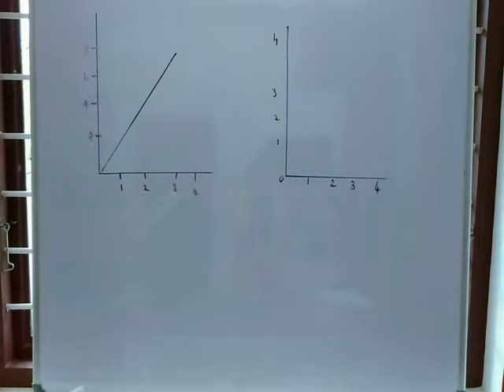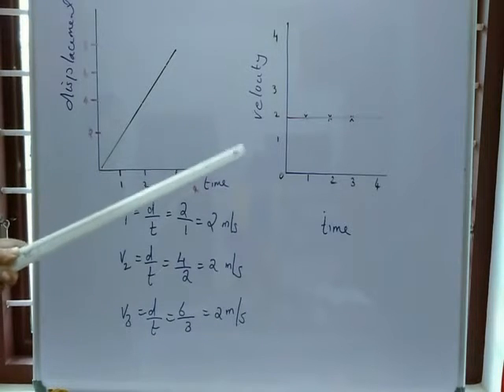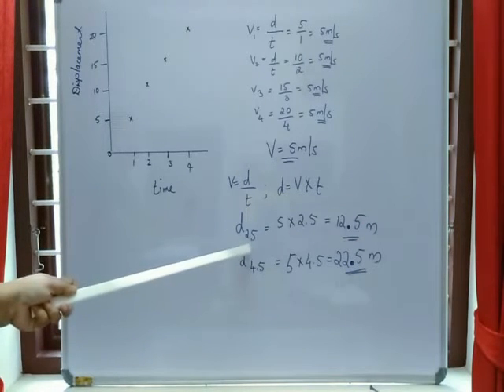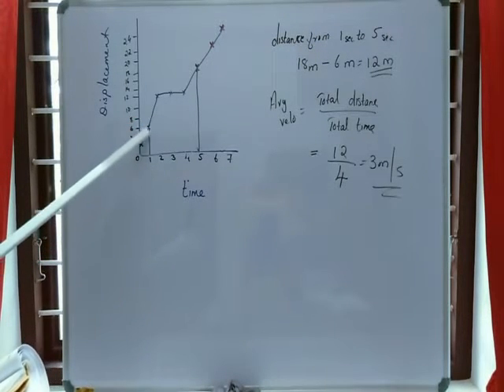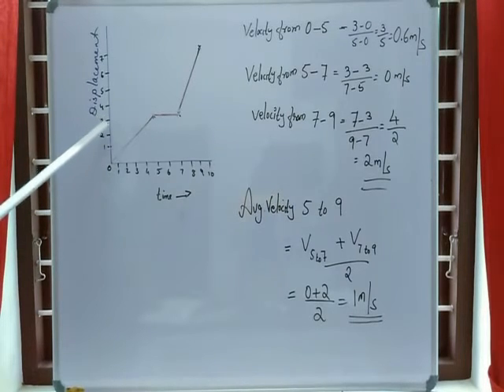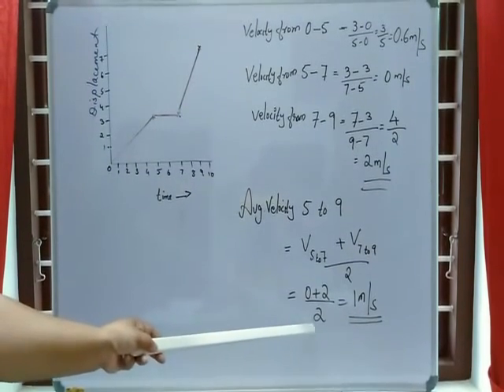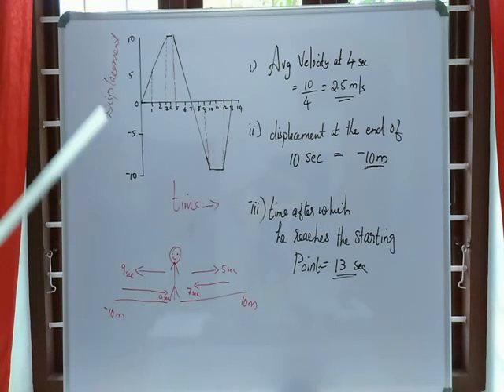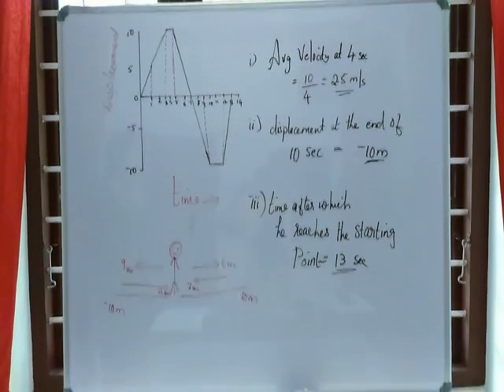ICSE Physics Class IX Ch 2 (B) Q 1 to 5